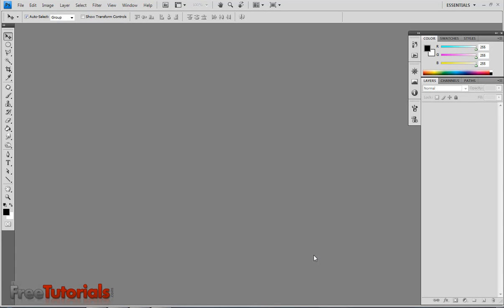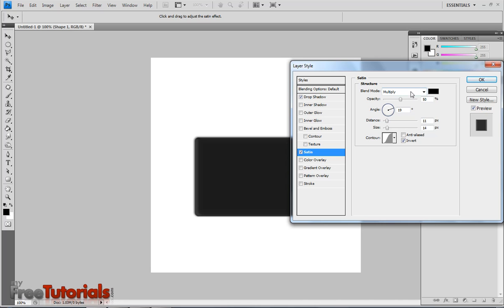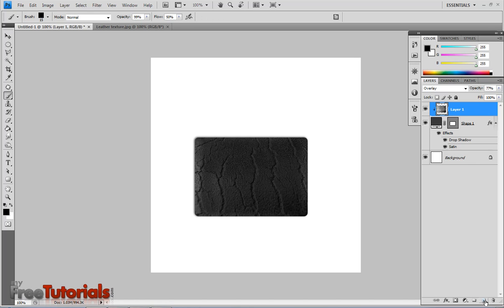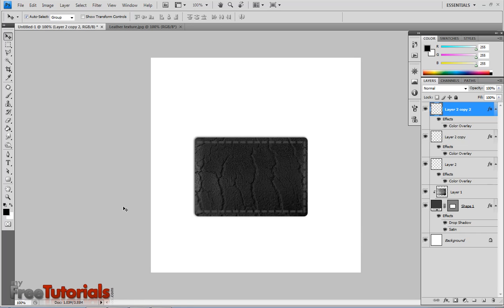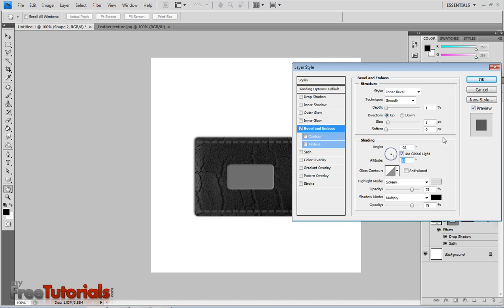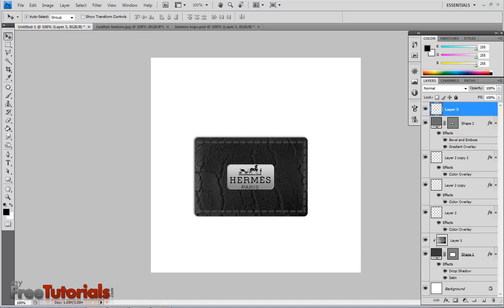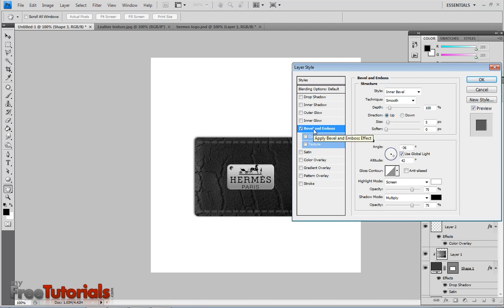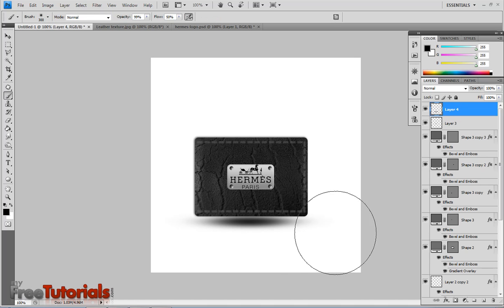Hermes wallet Video Tutorial in photoshop.mp4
Today i will teach you how to make Hermes Wallet in photoshop.